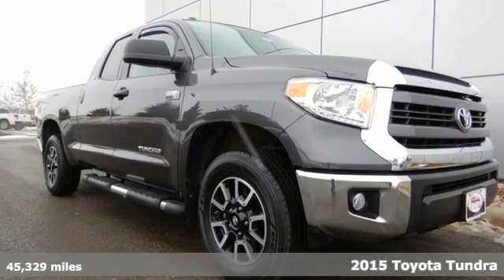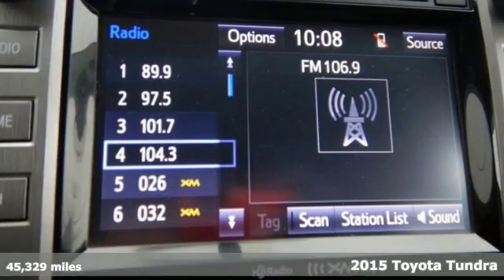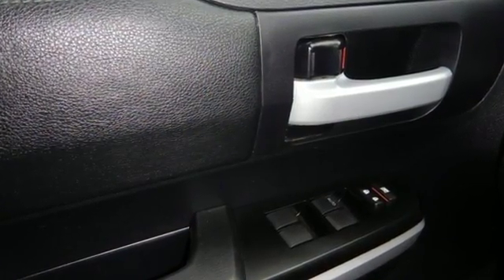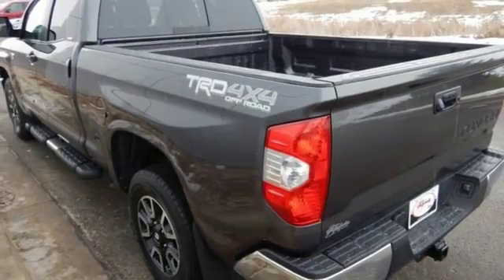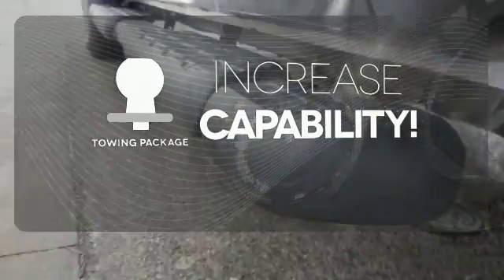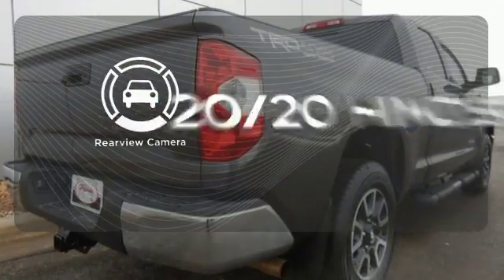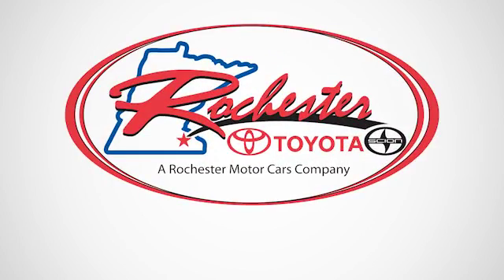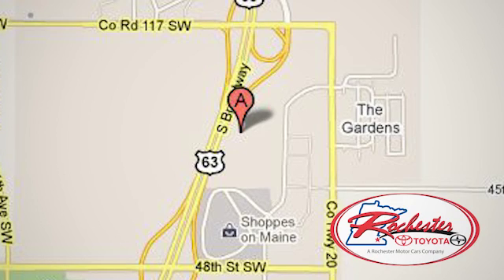Used 2015 Toyota Tundra Rochester, MN SA80257 - SOLD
Year: 2015
Make: Toyota
Model: Tundra
Trim: SR5
Engine: i-Force 5.7L V8 Flex Fuel DOHC 32V LEV
Transmission: 6-Speed Automatic Electronic with Overdrive
Color: Gray
Interior: Black
Mileage: 45329
Stock #: SA80257
VIN: 5TFUW5F18FX429951
2015 Toyota Tundra SR5 4WD Bluetooth Backup Cam USB AUX Magnetic Gray Metallic Recent Arrival! Local Trade, One Owner, Satellite Radio, Tow Package, 6 Speakers, ABS brakes, Anti-Theft Immobilizer w/Alarm, Compass, Fabric Seat Trim, HomeLink Universal Transceiver, Low tire pressure warning, Rear Under Seat Storage Tray, Remote keyless entry, Sliding Rear Window w/Privacy Glass, SR5 Package, SR5 Upgrade Package, Tachometer, Tilt steering wheel, Urethane Tilt/Telescopic Steering Wheel.brbrAwards:brA A * KBB.com Best Resale Value AwardsbrStop by, call, or email us today at Rochester Toyota. We look forward to earning your business.

Address:
4900 Highway 52 N